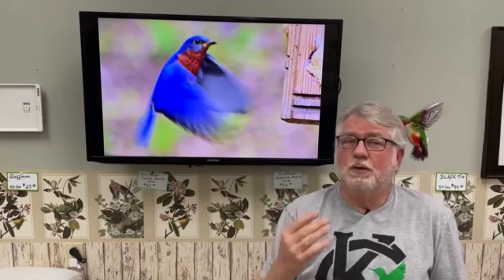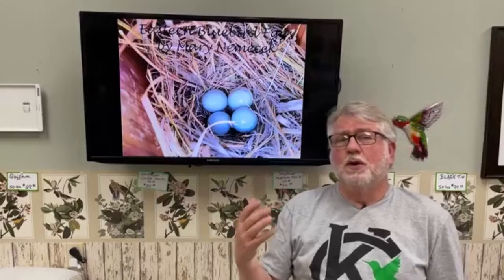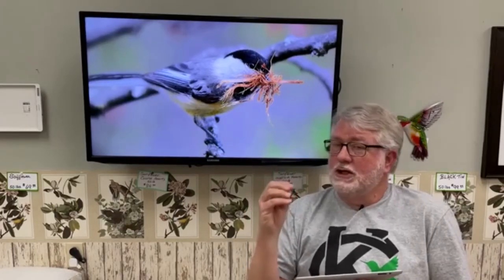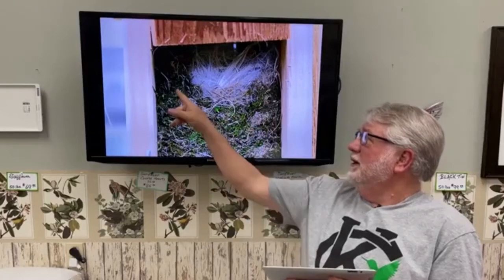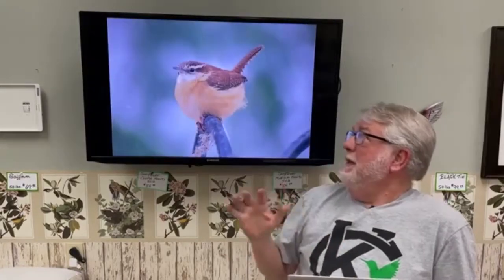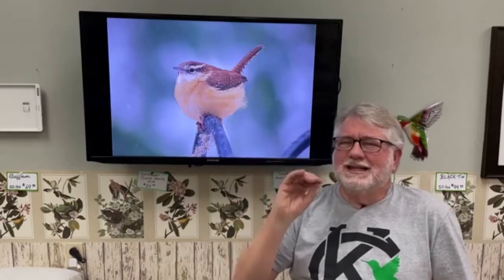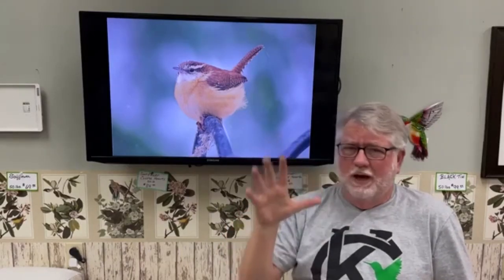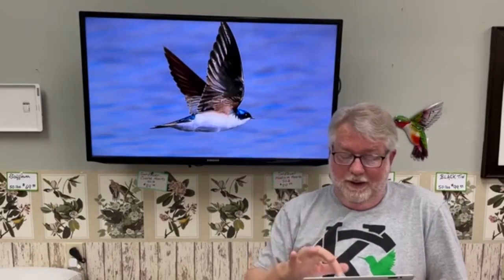What Birds Will Nest In A Bluebird Box?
Several species of birds find bluebird nest boxes suitable for their needs. Here is a guide to the birds you are most likely to find nesting in your boxes if bluebirds don't use them.